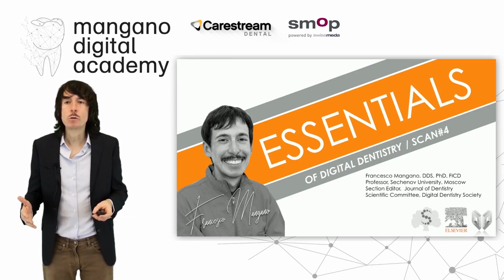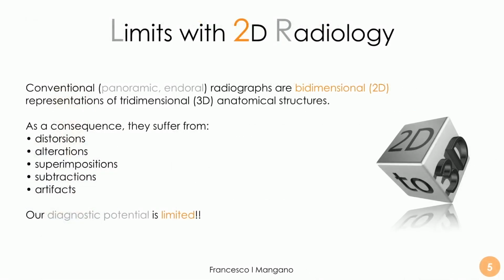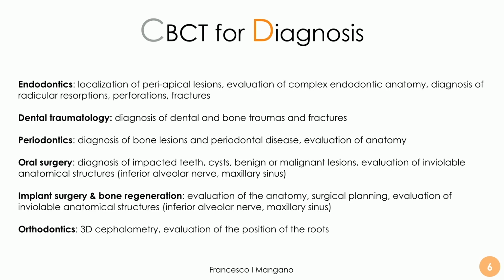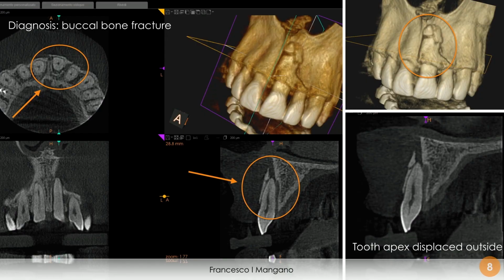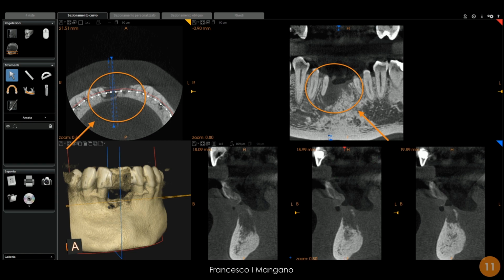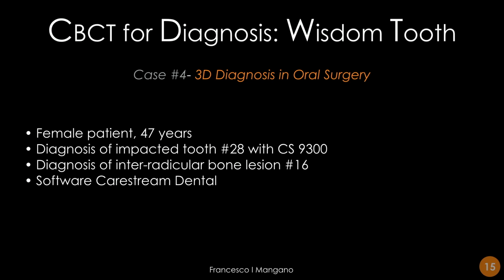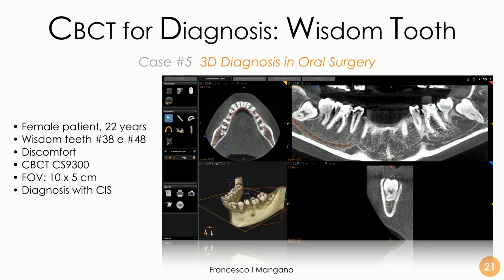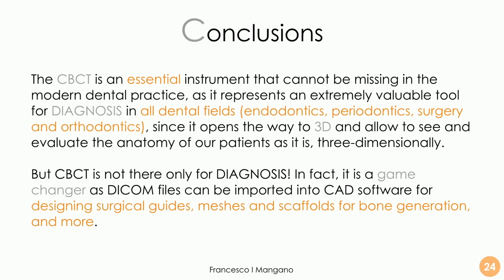Essentials of Digital Dentistry- SCAN!- Video 4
The Mangano Digital Academy is happy to share with you the fourth video of the ESSENTIALS OF DIGITAL DENTISTRY.

In this video, Dr. Francesco Mangano explains why the cone beam computed tomography is key for the diagnosis.